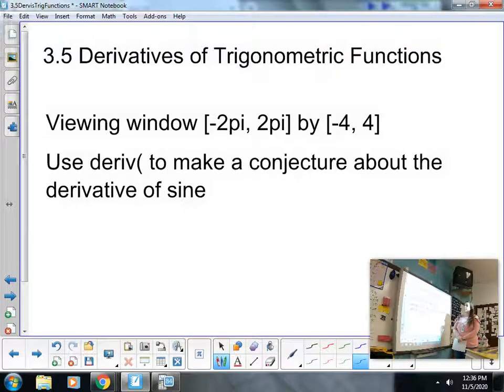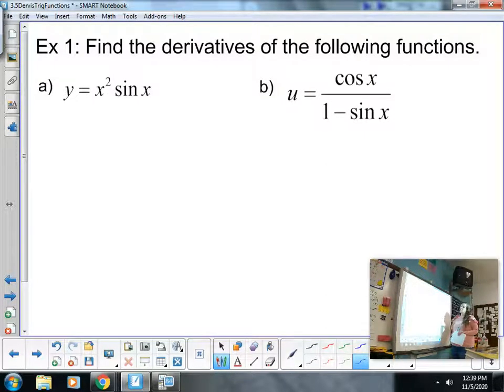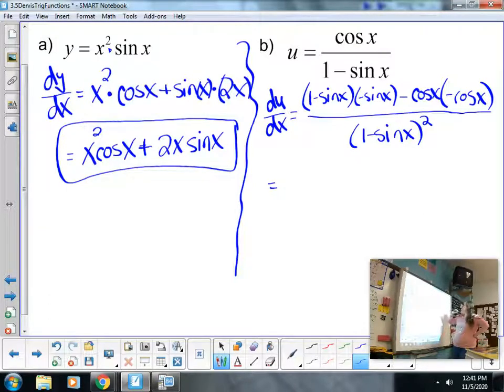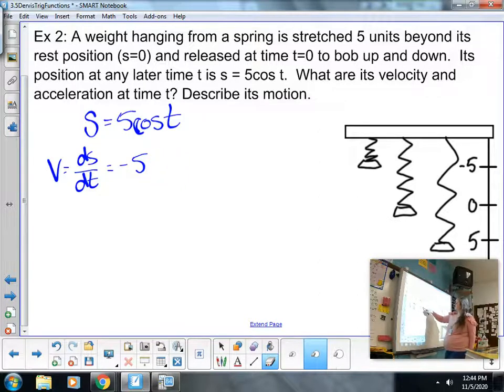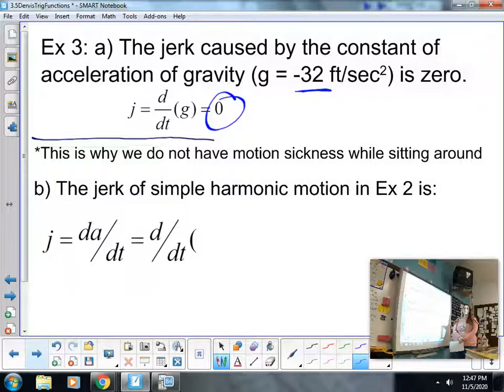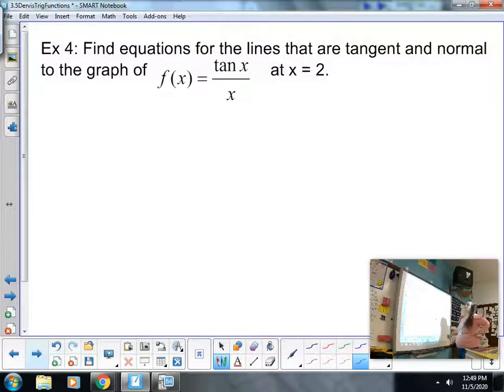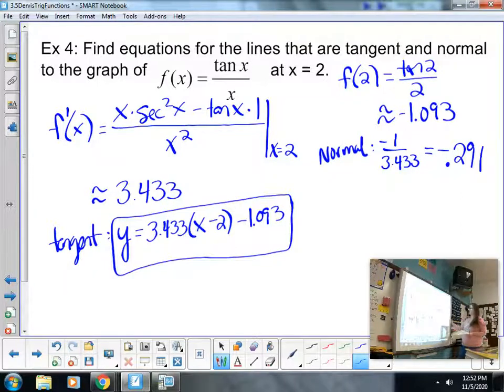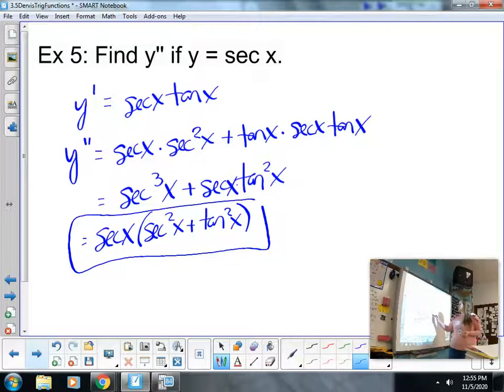3.5 Derivatives of Trig Functions